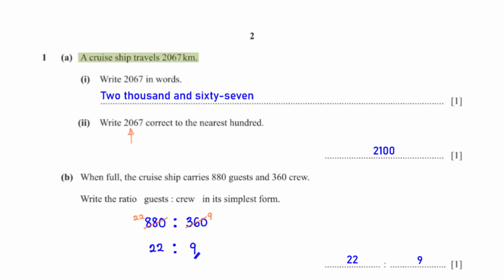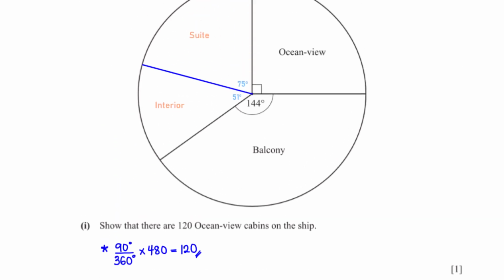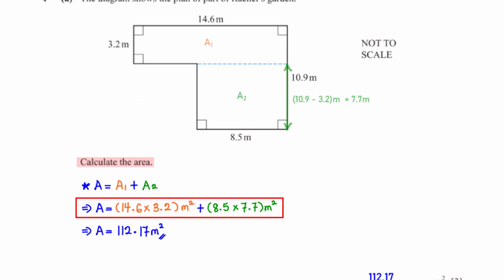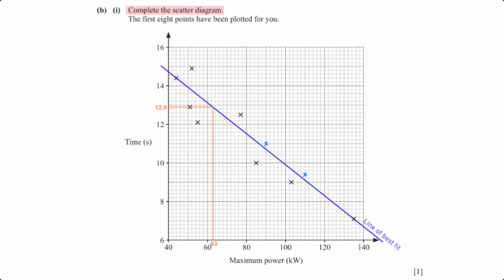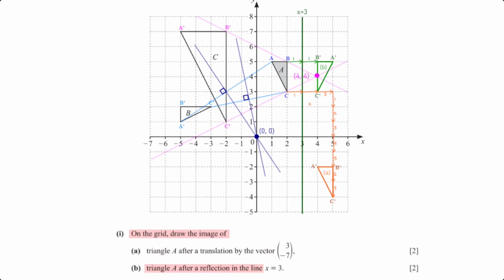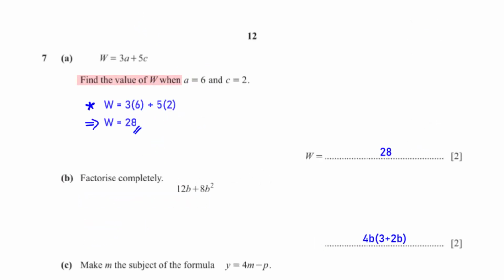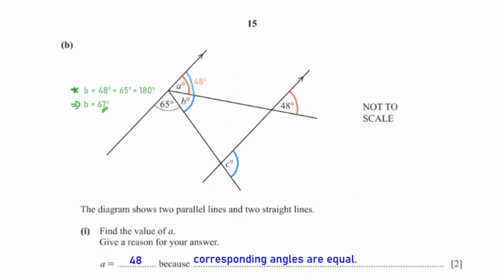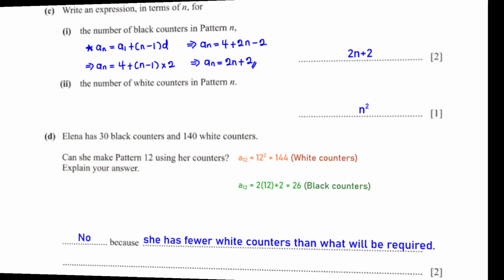0580/33/O/N/20 | Easy (Step by Step) Solutions | CIE IGCSE MATHS PAPER 3 (CORE) 2020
This video guides you through the questions and solutions of the CIE IGCSE Maths Paper 3, October/November 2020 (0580/33/O/N/20), in an easy, step-by-step manner.

Timestamps:
Intro - 00:00
Q1 - 00:18
Q2 - 04:42
Q3 - 06:17
Q4 - 07:45
Q5 - 10:41
Q6 - 15:02
Q7 - 19:34
Q8 - 22:40
Q9 - 25:12

Tools/Software used in creating this video:
Camtasia (Screen recorder & Video editing software)
Smart Notebook